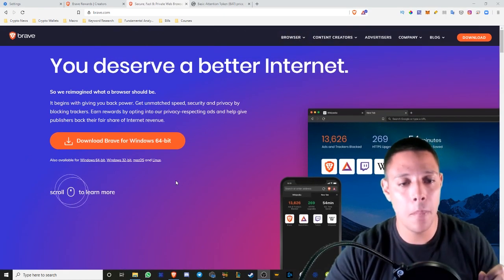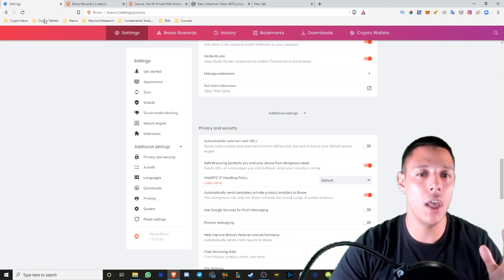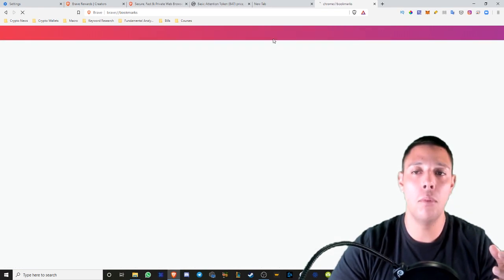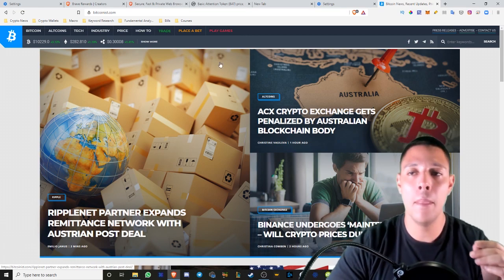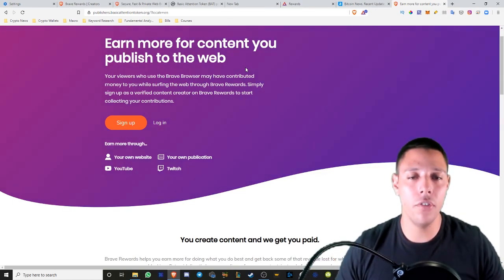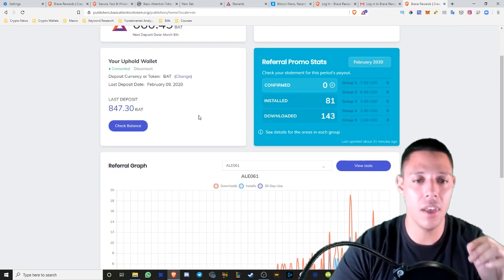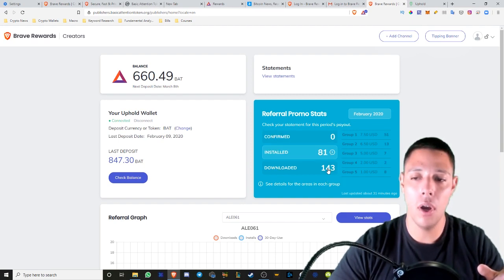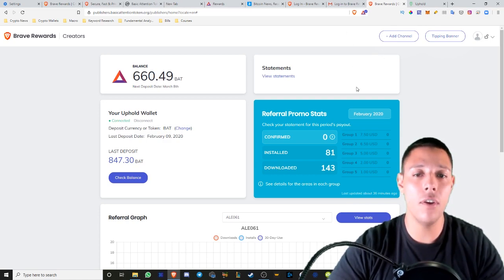Brave Browser Tutorial 2020 (Reward Payouts FIXED)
This Video Explains Common Issues With The Brave Web Browser Watch Me Make $450 In 30 Minutes

1.

4. 📸 Join me on Instagram for daily tips and my daily behind-the-scenes vlog on my Instagram Stories

QUESTION — Have a question about Cryptocurrency, Tech, Marketing, or Anything Else? Post in the comments section of this video!

🎥 Check out the complete list of gear I use for creating YouTube videos

About:
In this video, Alexander Lorenzo talks about the Brave Browser that utilizes the basic attention token. He talks about using the Brave Browser and gives you a complete Brave Browser tutorial. If you are looking for payment proof or having trouble with anything Brave Browser this video is for you

As per and unless otherwise permitted under the United States Copyright Act, no part of the content of this video or any video published under Alexander Lorenzo, shall be stored, copied, recreated, republished, or transported.

The advice, guidance, and principles outlined in all content produced by Alexander Lorenzo,, and other encompassed entities are not guaranteed to be appropriate for your unique situation or business.  We recommend that as a consumer, you exercise your due diligence and research any and all strategies recommended to you before adopting them in your own business.  Alexander Lorenzo, and other encompassed entities are not responsible for any damages that result from an effort to implement the information provided in this or any other video, article, social media post, and related publications.